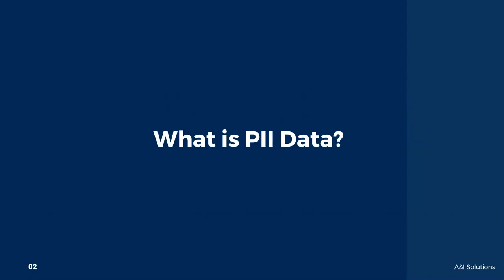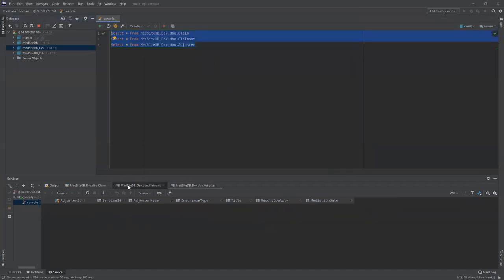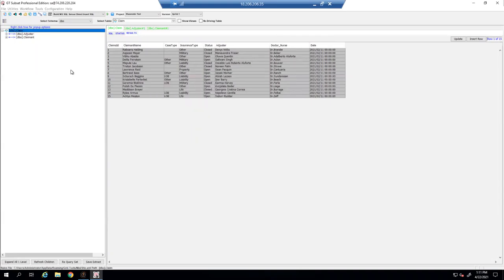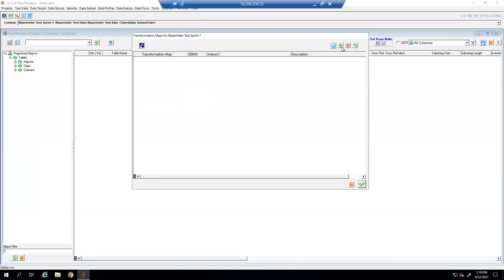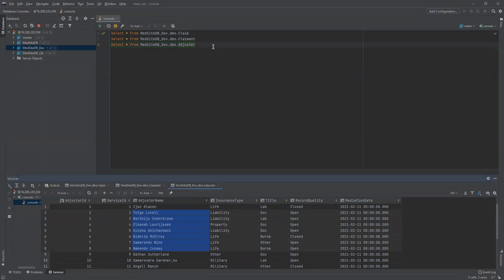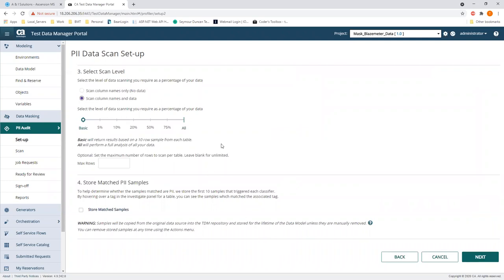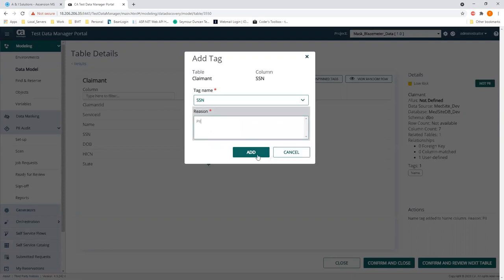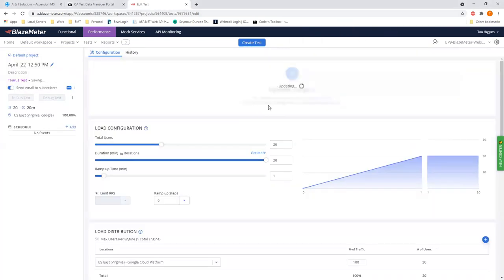Webinar: Testing Without PII Data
Get an in-depth look at Test Data Manager (TDM), an industry-leading automated testing solution.  Learn how to quickly locate & mask sensitive PII data, generate compliant test cases without PII data, and more.